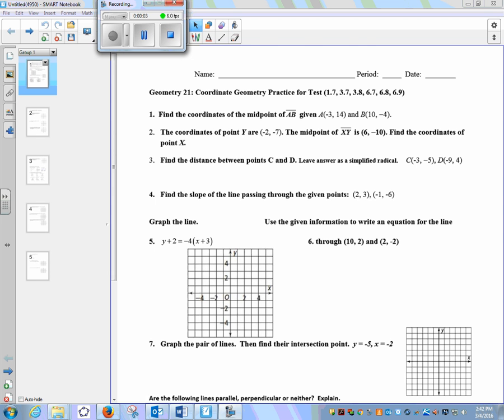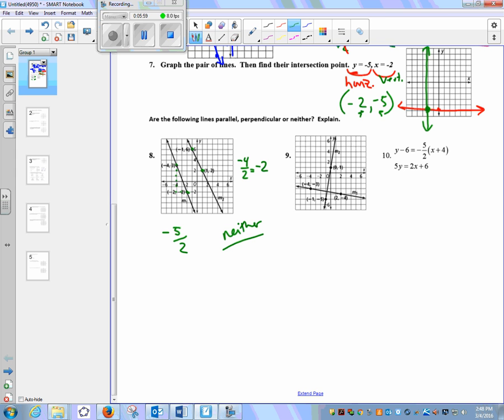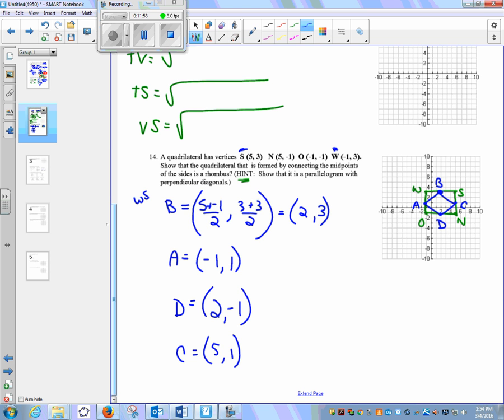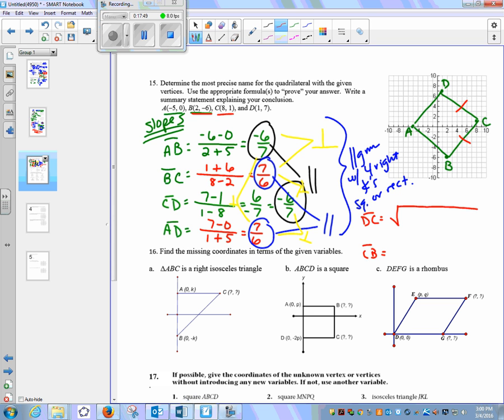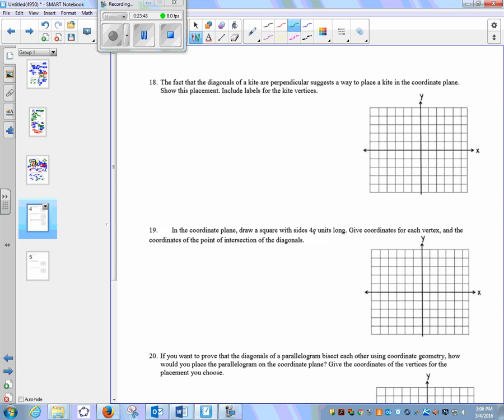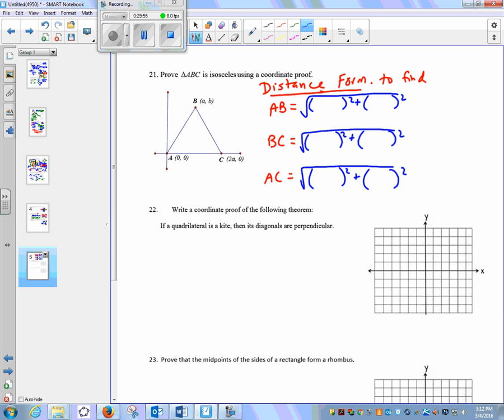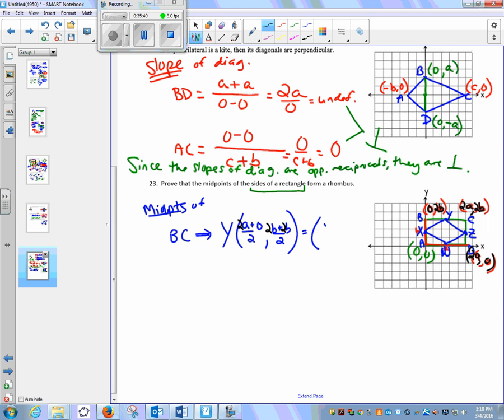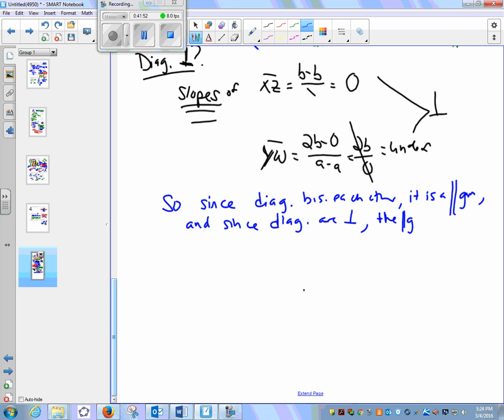coordinate geometry test review packet explained geo 21